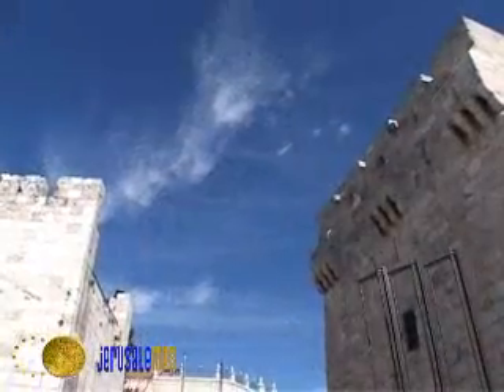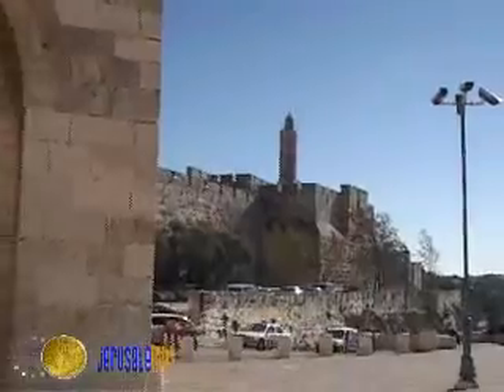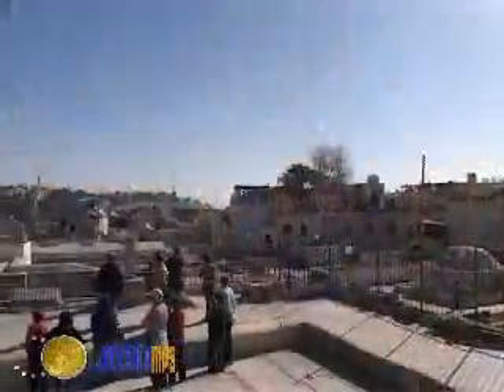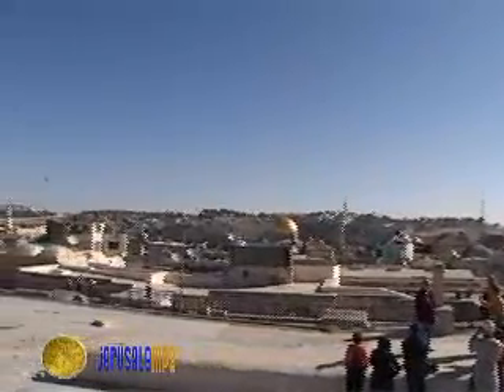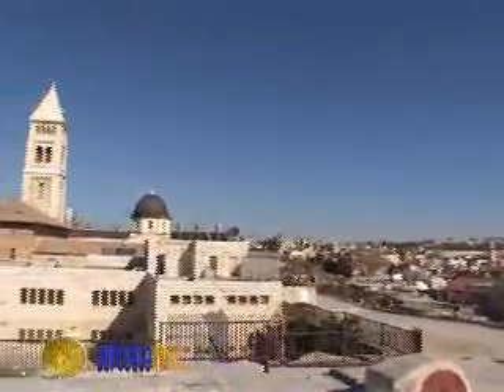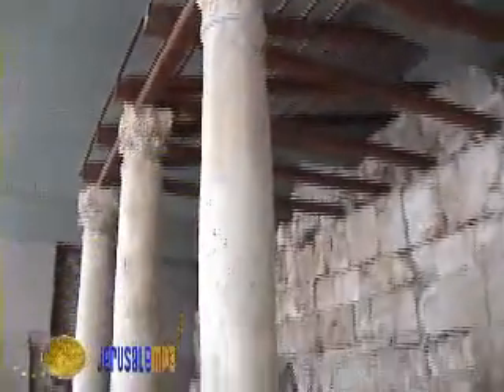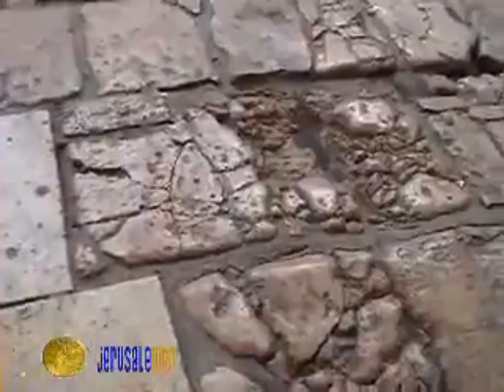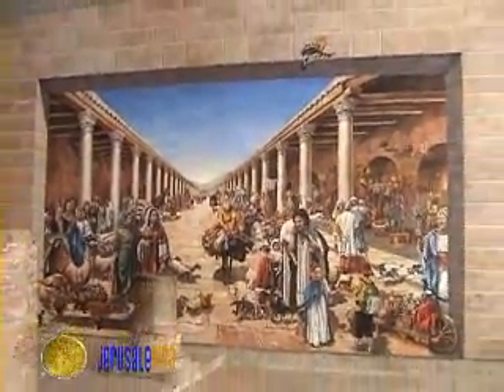Marketplaces in the Old City - Audio Walking Tour in the Old City of Jerusalem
A tour through the markets and shopping boulevards of the old city
Time of tour: 2 to 4 hours
City markets have always been a point of attraction for local residents, merchants and visitors.
The fusion of flavors, colors and aromas, with the voices of the vendors harking their wares in the background, makes the marketplace a colorful, lively and bustling place that invites fascinating encounters.

The Old City of Jerusalem has numerous bazaars, each one with its own merchandise and characteristics, each one with tales about its goods and its residents.

We begin our tour in the "Alrov - Mamilla Boulevard" and finish in the Christian Quarter Road. Highlights include: the Stern house, David street, the Cardo, the three markets: meat, perfumes and gold, and Avtimus Market.